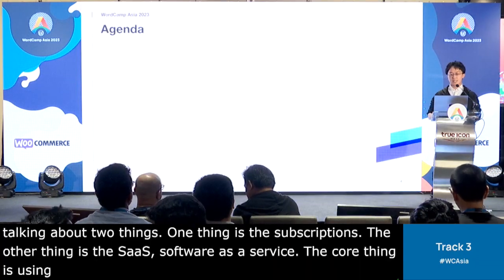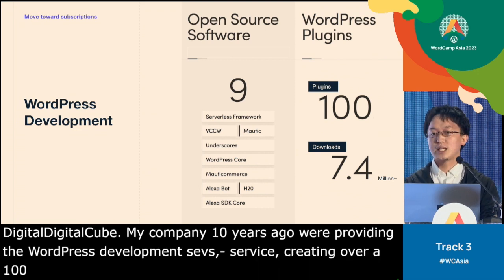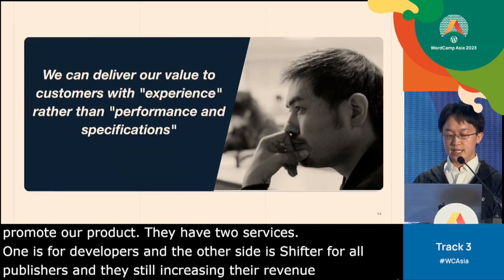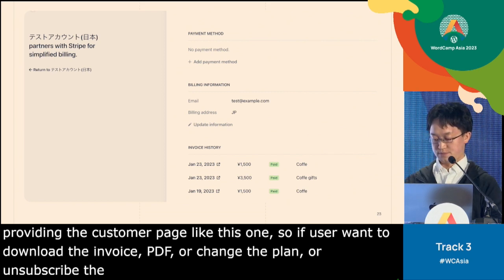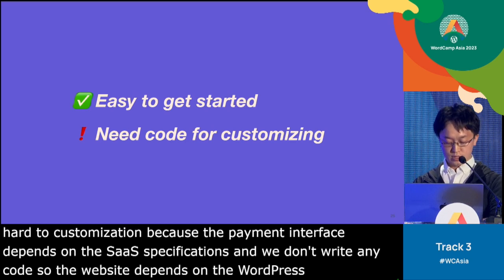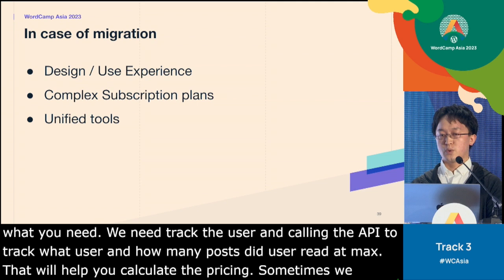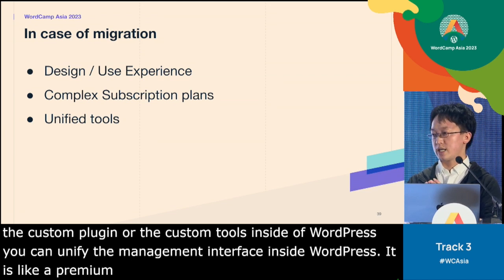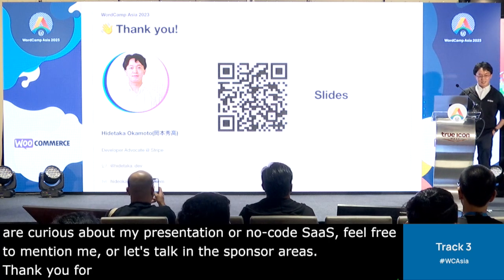Start your subscription business with No Code SaaS and FSE (Full Site Editing)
Do you think adding the feature about earning money online is difficult?

Nowadays, we have multiple ways to add any payment, subscription feature to your website with no-code or low-code.

For example, the Shopify Buy button is a widget to add the cart feature to your site. Stripe Payment Links and Customer Portal are good for subscription services to manage your plan and your customers billing information.

In this talk, I’ll show how we can add the online payment form and customer mypage with no-code to your WordPress site. And additionally, we can learn the way to add your pricing table to your website with FSE.